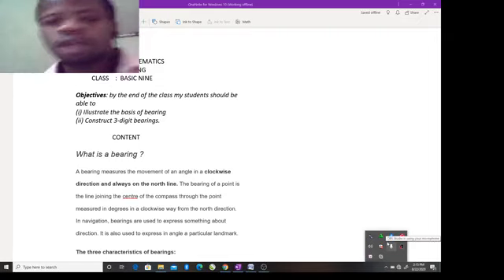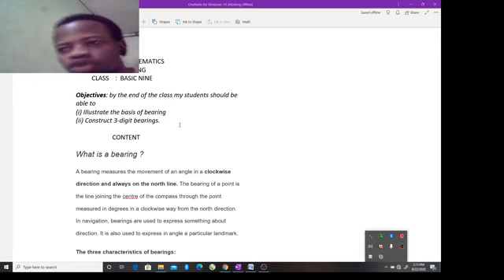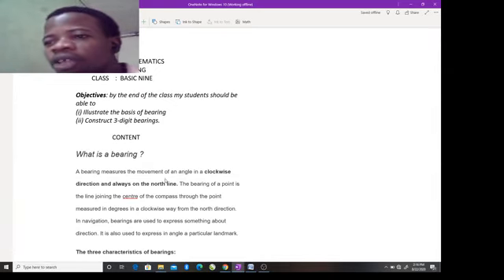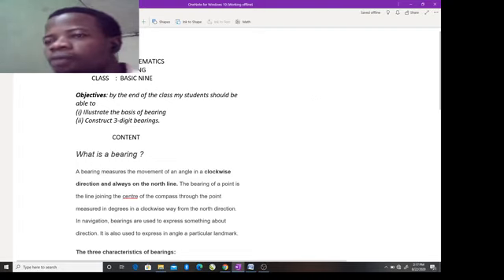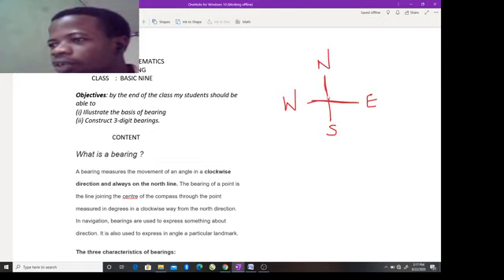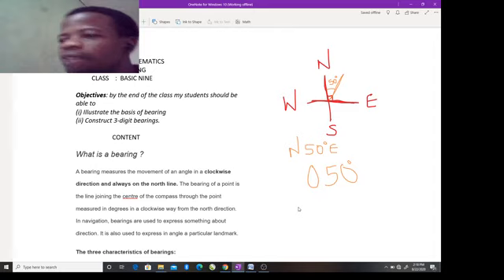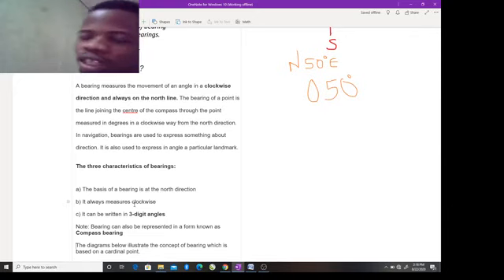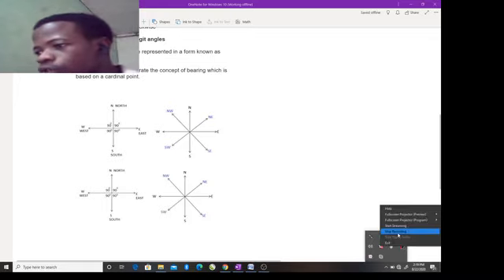Bearing-1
Basic 8 and 9. Introduction yo bearing.